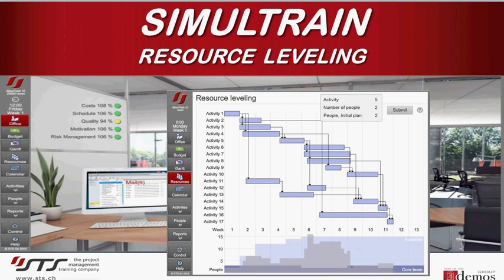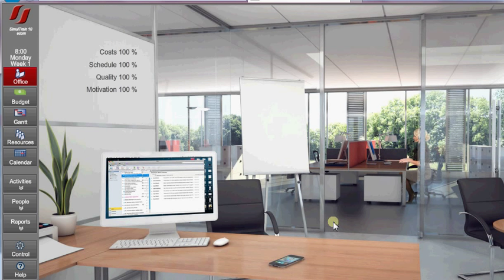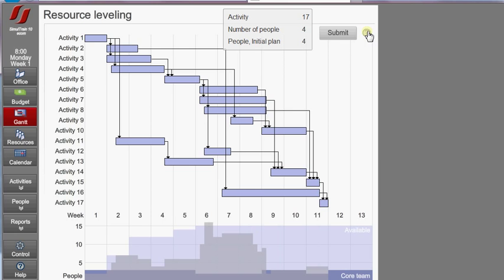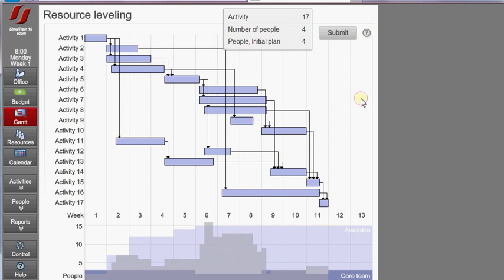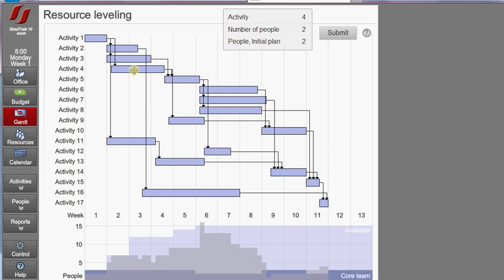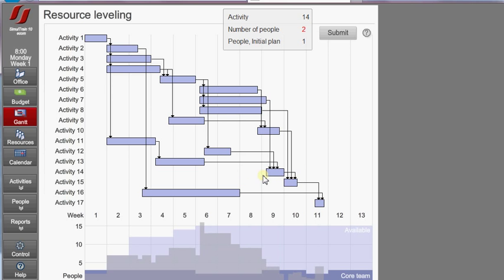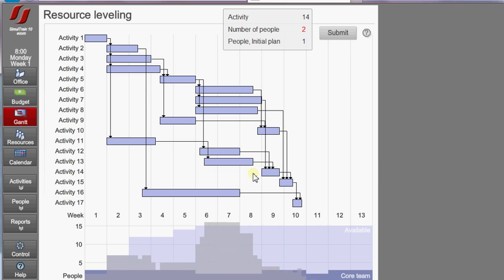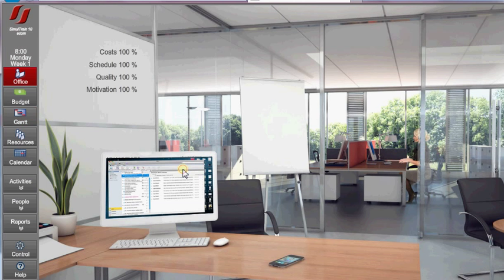SimulTrain® Resource Leveling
The video explains how to train resource leveling with project management simulator SimulTrain